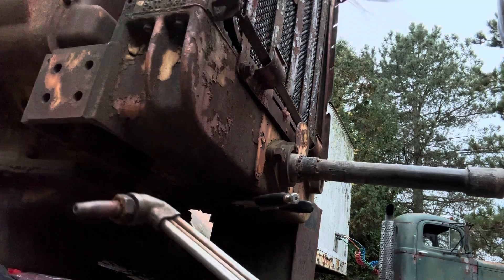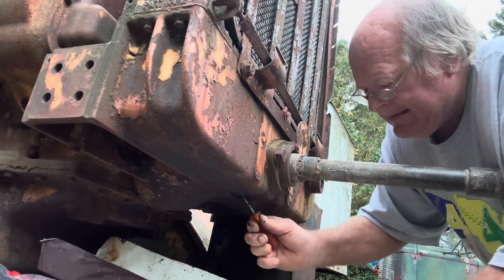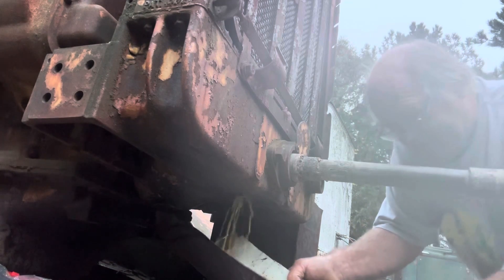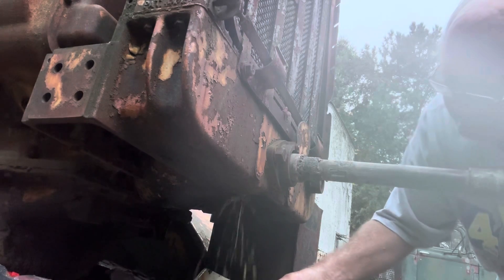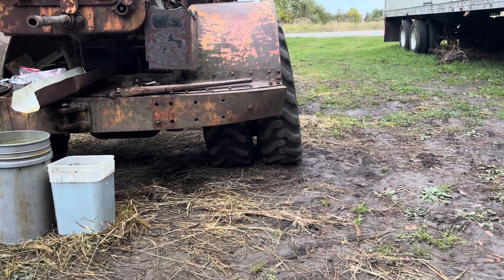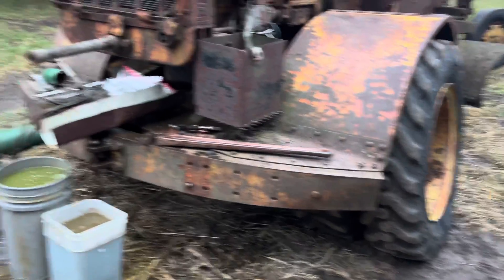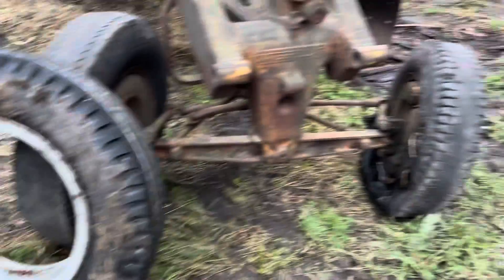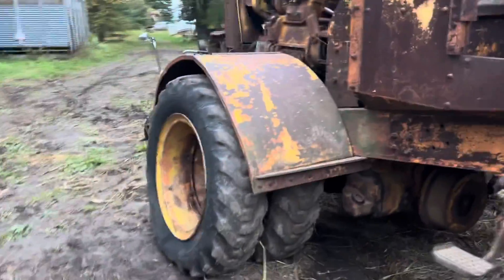A little more work on Autopatrol 10/15/25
Draining cooling system on 1938 Caterpillar Autopatrol 10/15/25